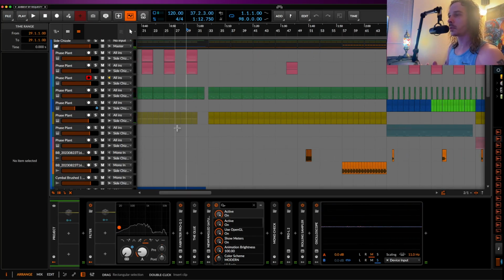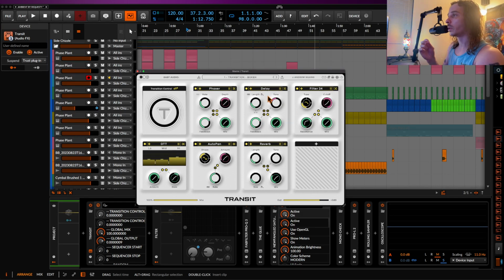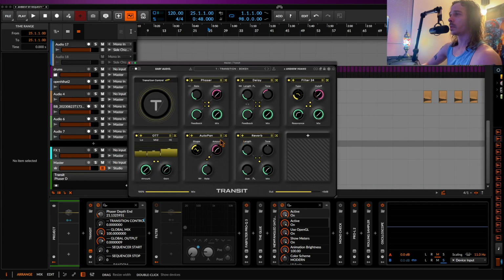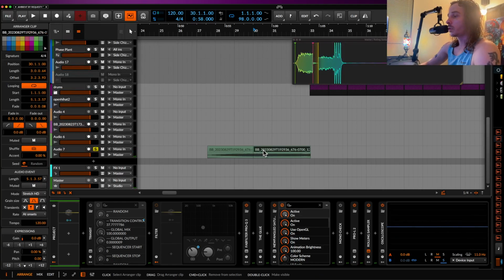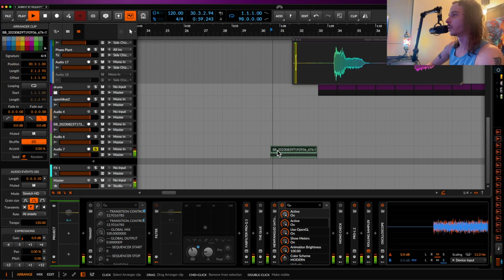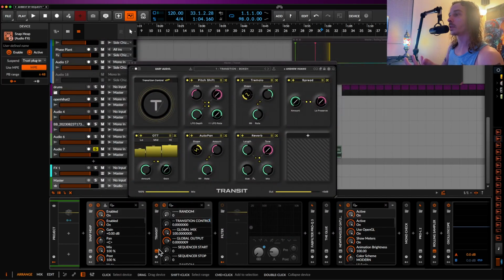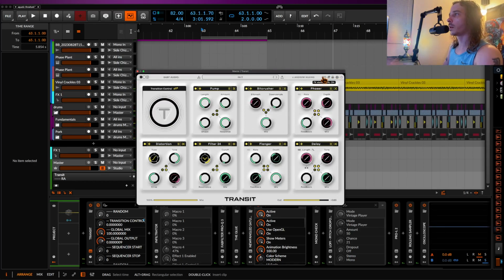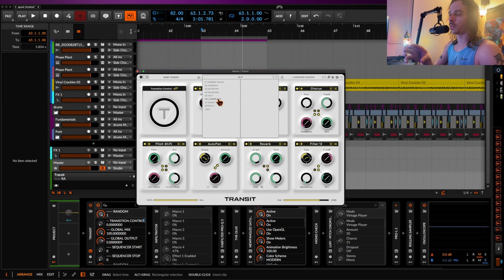Is this The Ultimate Transition Plugin? (Transit by @BABYAudio-official and @andrewhuang )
Transit is a plugin designed to be a simple approach to making transitions in your music. Some people claim it to be the best plugin ever made, but we’re going to find out whether or not it’s worth the hype